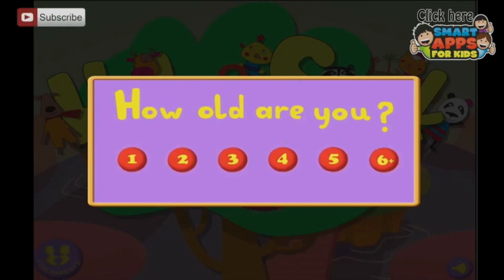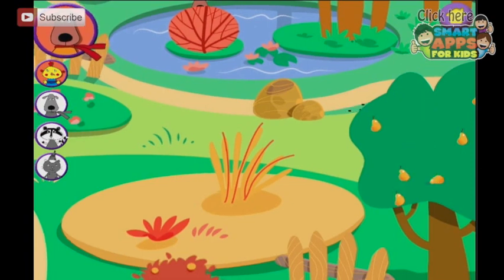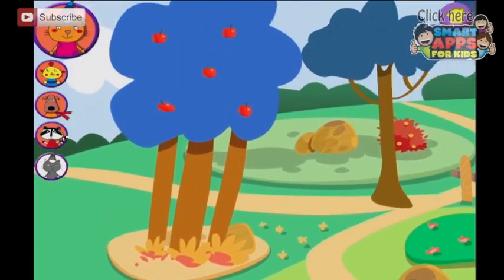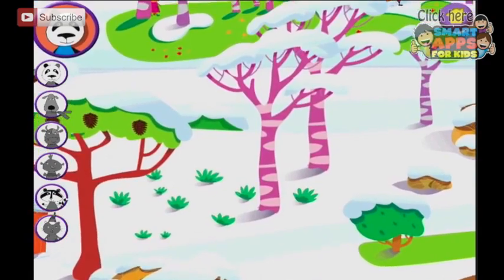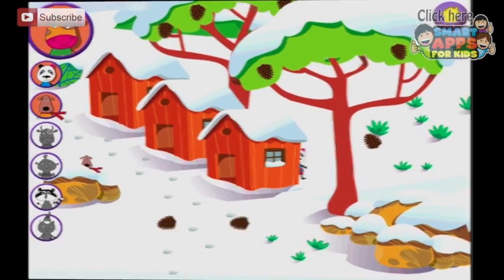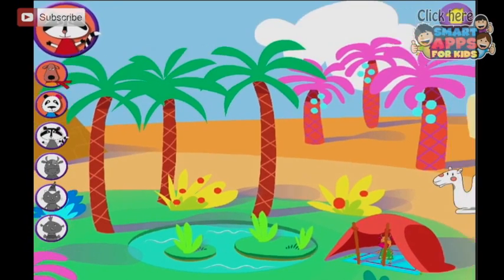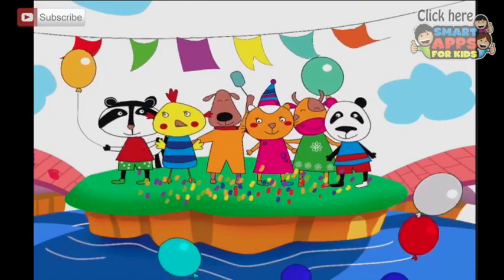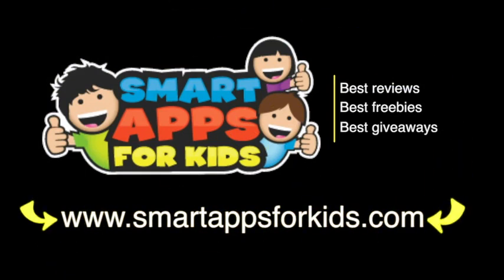Let's play Hide & Seek With Animals - fun game for kids - Ellie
A hide and seek game for children ages one to three, enhanced with good language, realistic animal sounds, and interactive backgrounds. With settings that use a drag around screen, it may be difficult for the younger children to navigate easily, but actually locating the animals is easy and fun.

Hide & Seek: Fun With Animals by Monkimun brings the fun game of hide and seek right to a child’s fingertips. Lisa the Cat and her friends hide within three different settings, and a user tries to find each animal. If a child is taking too long to find the animal, the app will prompt the child with the sound the animal makes and a description of where the animal is. Position words are used very well within the app, which is a great language skill for young children.

While navigating a setting, items can be clicked on to hear the name of them, such as tree and blue tent. The use of language is age appropriate and very clear to understand. One problem that I had was if a child is able to find the animal quickly, the positional language is not heard. It would be great if the app would then respond with the position, such as “Yes, the raccoon was behind the hut.” The language component of this app is one of the strongest parts, so when this is taken away, it takes away a lot of the educational value.

Hideandseek1There are three settings included in this $1.99 app, with three different versions of each one. Each of the three settings looks different from each other, but there is no difference in difficulty. The animals are all able to be seen hiding behind, in or on something. This app could take things a bit farther to add in a memory portion to the app that would be of increased difficulty. It shows the animals walking off to hide, but there could be an activity added that the user would see where the animals go to hide, and then they would have to remember where they are. I would like to see more settings to play in also.

Hideandseek2Navigation around the app may be difficult for the youngest fingers. A child must drag the scene around to see different parts and to find the animals. I believe this is a great skill for some children to practice, but it could be very frustrating for others who are not developmentally ready. An option of being able to see the whole setting on the screen or to move it would be a great setting for the app to help all children be able to use this app.

Hideandseek3There are extra interactions that add fun and educational value to the app. Some of the trees have fruit on them that can be tapped to make it fall to the ground. When the fruit falls, the narrator counts the fruit. My favorite fun interaction was "stepping on" the ants. If a user touches the ants, they will squeal and quit moving. Once all the animals have been found, a child gets to celebrate by popping balloons that float onto the screen.

Hideandseek4Overall, this app is a fun app for children ages one to three years old. The price of $1.99 is a decent price for the activities and the language component included, but it could definitely benefit from additional settings or difficulty levels and the ability to view the whole setting instead of having to drag around. I highly recommend this app for young children who can navigate a drag around screen and who like hide and seek.